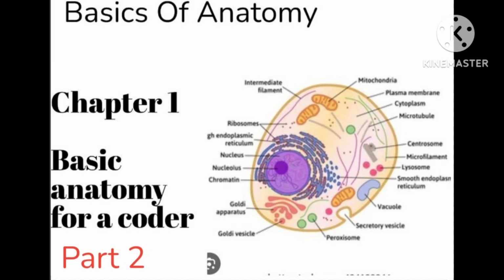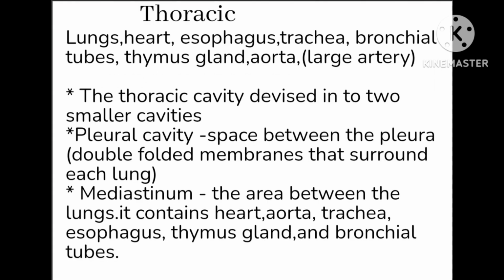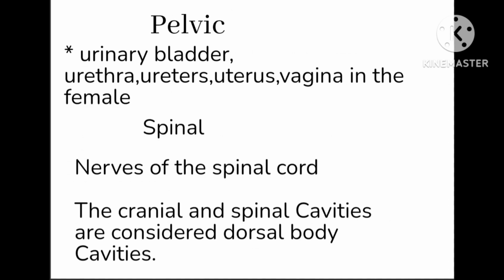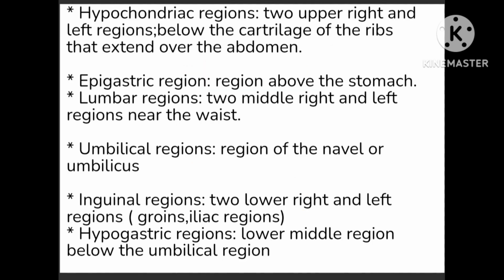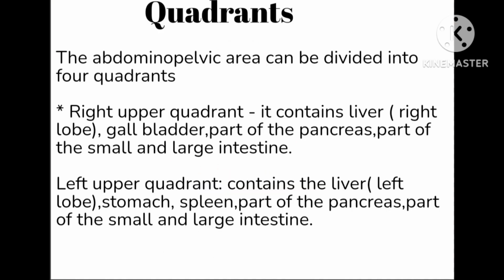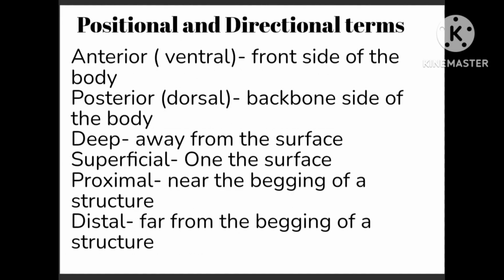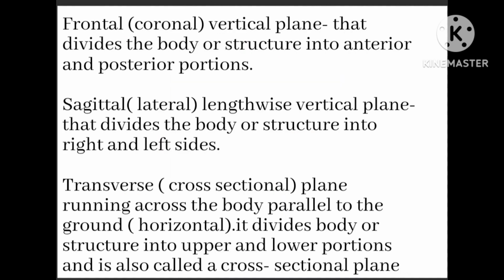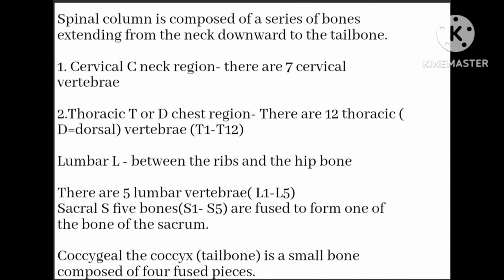Basics of anatomy part 2023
basics of anatomy part 2 contains body cavities,abdominopelvic region, quadrents of abdominopelvic area,positional and directional terms,planes of the body.